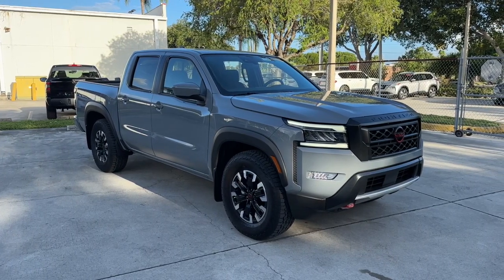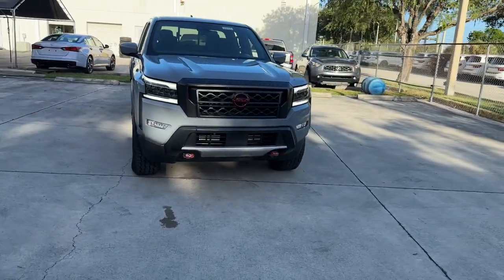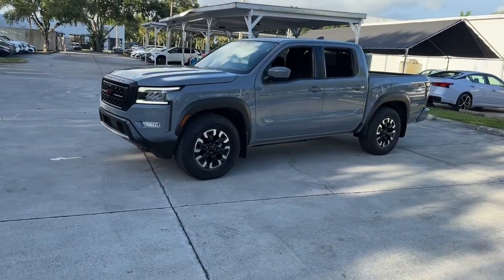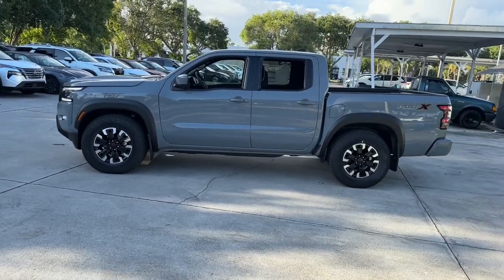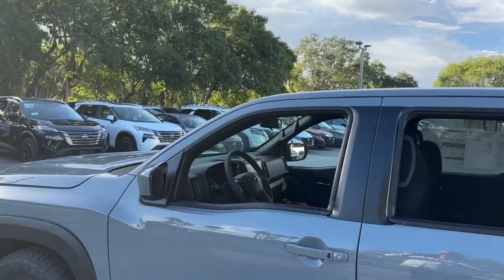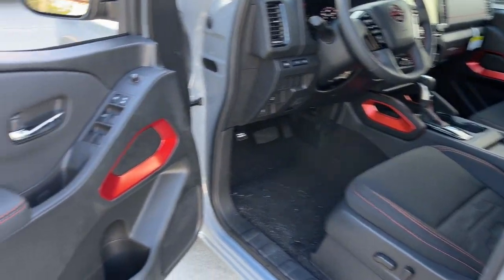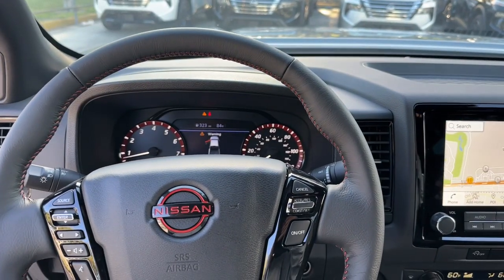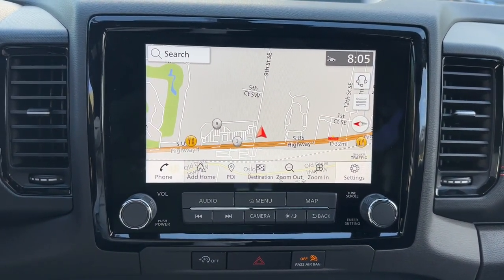2024 Nissan Frontier PRO-X Ft. Pierce, Sebastian, Palm Bay, Melbourne FL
New 2024 Nissan Frontier PRO-X available at Sutherlin Nissan Vero Beach located in 946 US-1, Vero Beach, FL, 32962.
Stock#: 24575 - VIN#: 1N6ED1EJ9RN662500

Take a moment to check out the  2024  Nissan Frontier. Make comfort and convenience part of every job in this well-equipped Frontier. This mid-size pickup is built to work as hard as you do, and it's available at an exceptional value. These are just some of the great options this vehicle comes with: Pre-Collision System, Navigation System, Keyless Entry, Back-Up Camera, Fog Lamps, Keyless Start, Satellite Radio, Alarm, Aluminum Wheels, Multi-Zone A/C. Mid-size truck capability at an oversize value. That's the Frontier. See for yourself when you take it out for a test drive. Our professional staff looks forward to giving you excellent service!